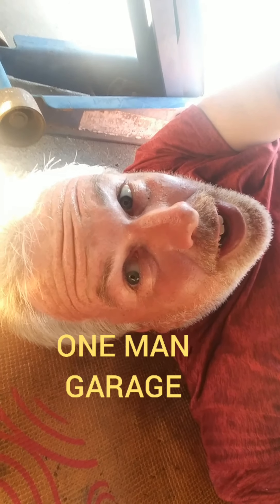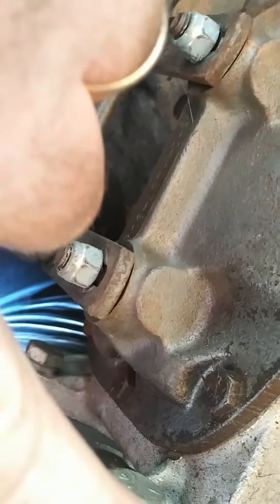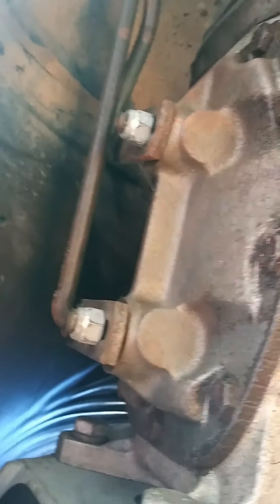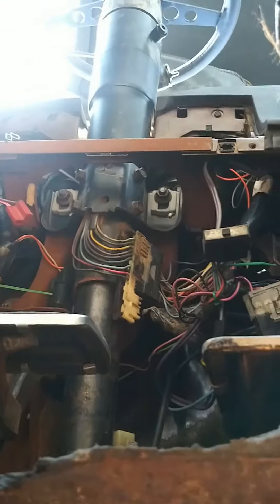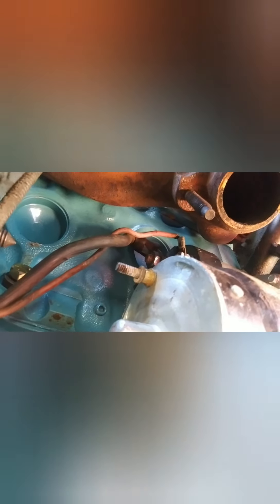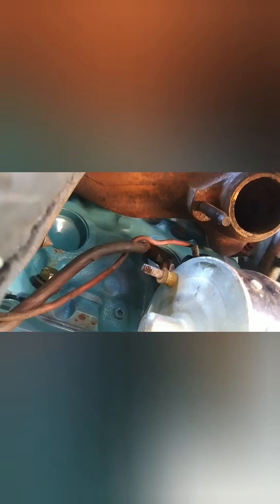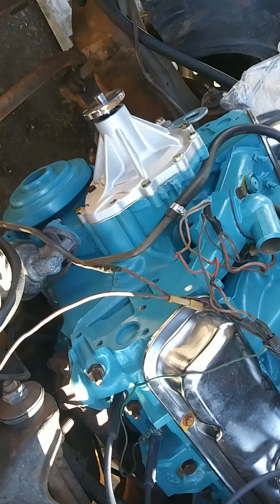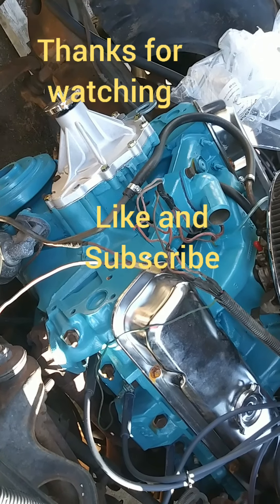Rise of the Phoenix ! The Firebird is back Baby ! aka The Formula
After a lengthy what should have been brief hiatus,  back to hooking up stuff so we can fire up that W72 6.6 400 Pontiac Formula !